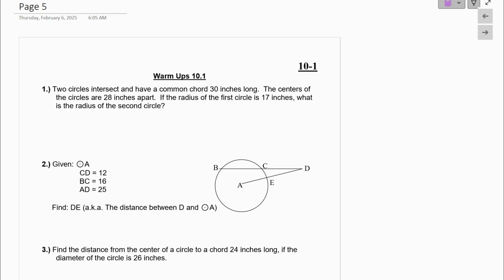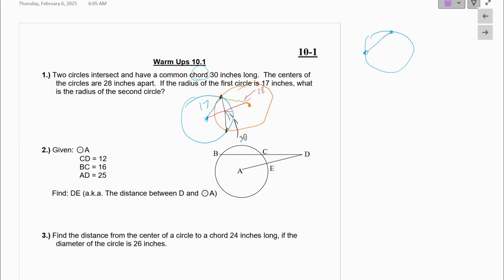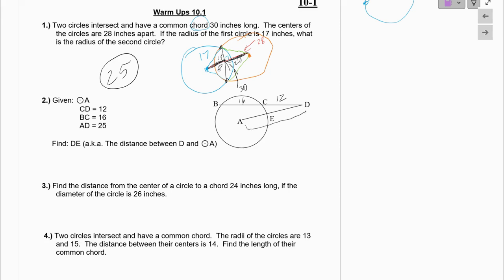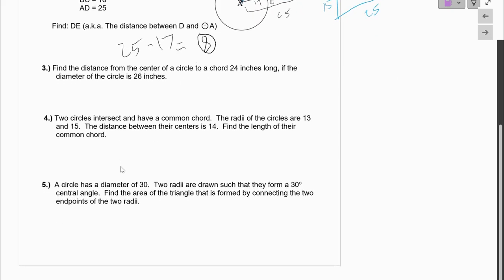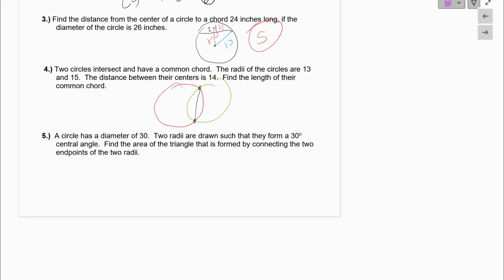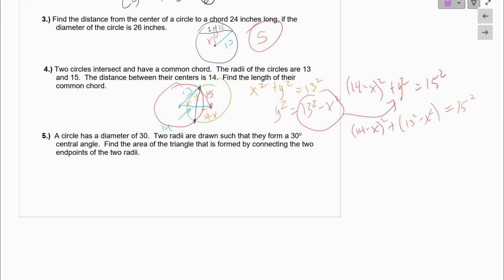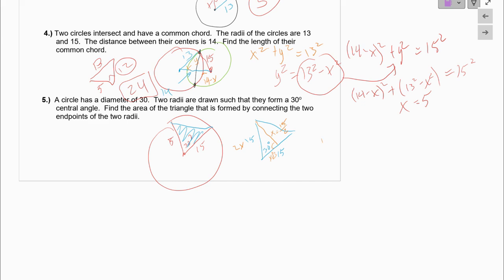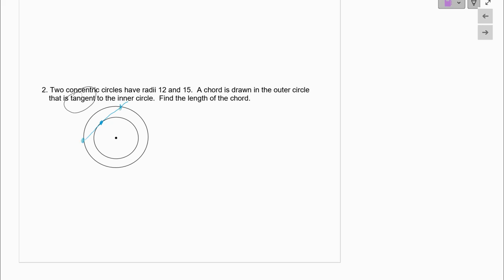Honors Geometry 10-1, 10-2